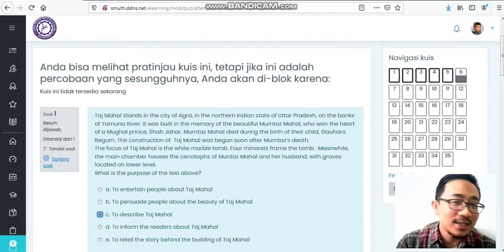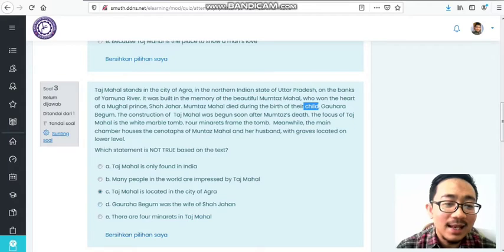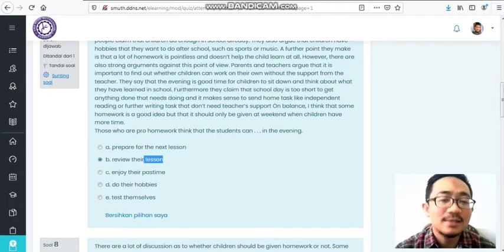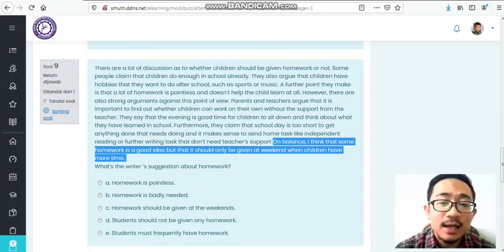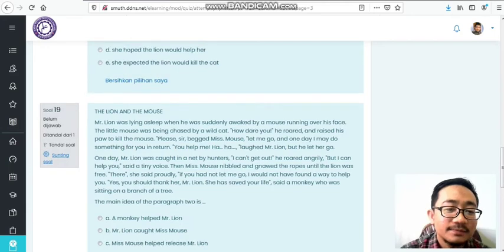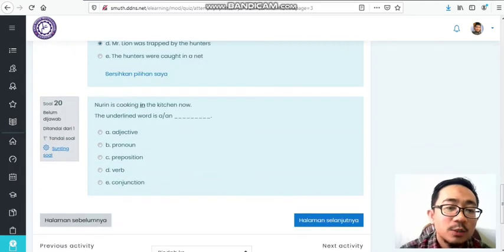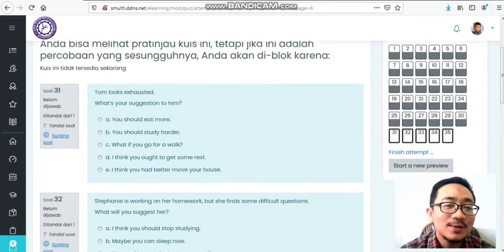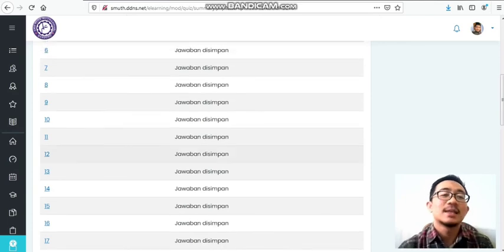BAHAS SOAL PHB SKUY! | Bahasa Inggris Kelas XII